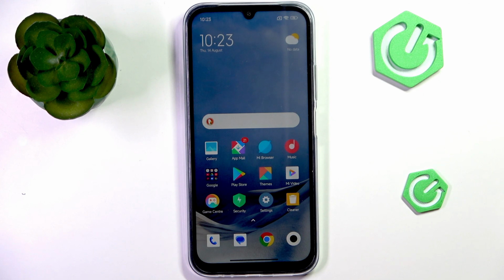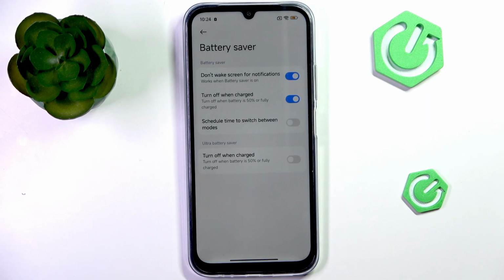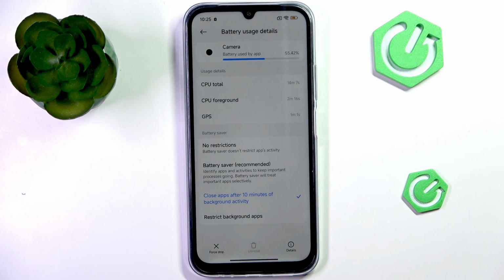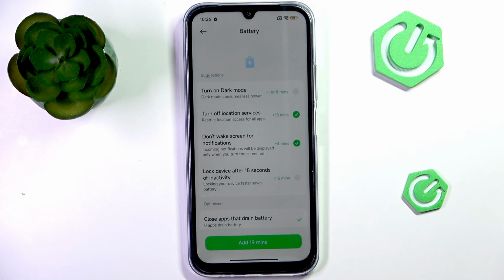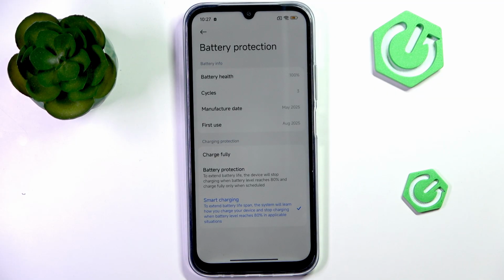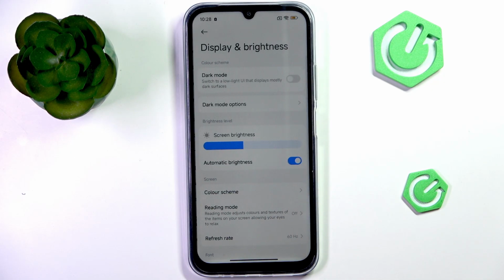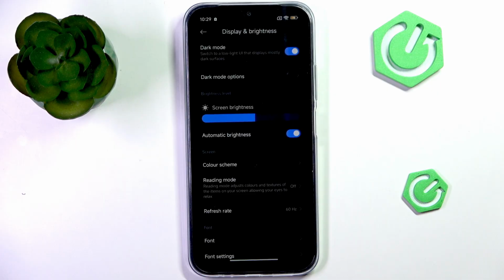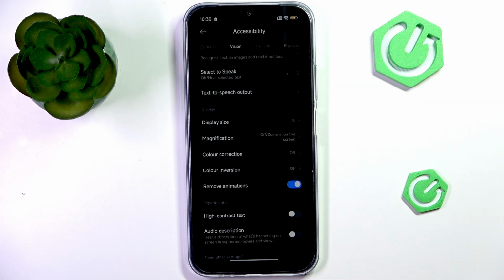Battery Life Boost: 7 Tips to extend the Redmi 15C 4G’s Battery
If you want to make your REDMI 15C 4G last longer between charges, this video will show you 7 practical tips to extend your battery life. Learn how to use battery saver, adjust app settings, enable battery protection, and make smart changes like turning on dark mode, lowering screen brightness, and reducing refresh rate. We also cover how to check which apps use the most power and how to protect your battery’s health for the long term. These easy steps will help you get the most out of your REDMI 15C 4G and avoid running out of power when you need your phone the most.

How to extend battery life on REDMI 15C 4G?
How to enable battery saver on REDMI 15C 4G?
How to check battery health on REDMI 15C 4G?

0:00 Introduction
0:06 Open Battery Settings
0:20 Turn On Battery Saver
0:45 Manage App Battery Usage
1:30 Use Battery Protection & Smart Charging
2:10 Turn Off Location & Adjust Screen Timeout
2:40 Enable Dark Mode & Adjust Brightness
3:20 Lower Refresh Rate
3:50 Remove Animations
4:10 Final Tips